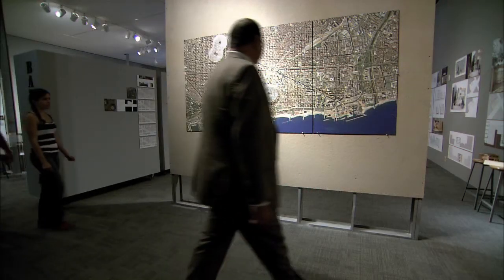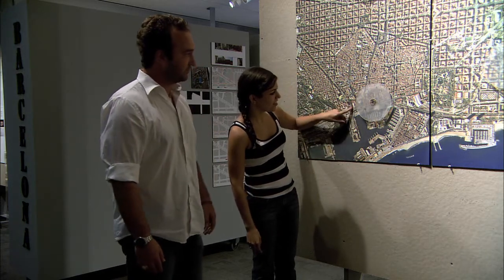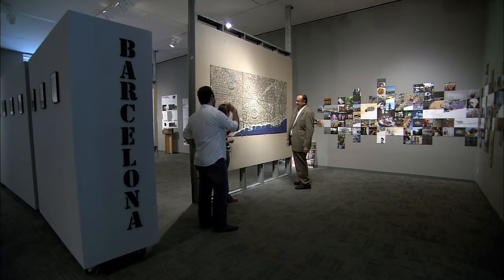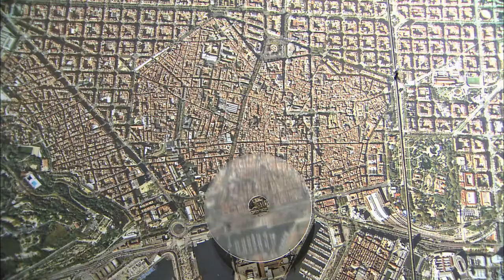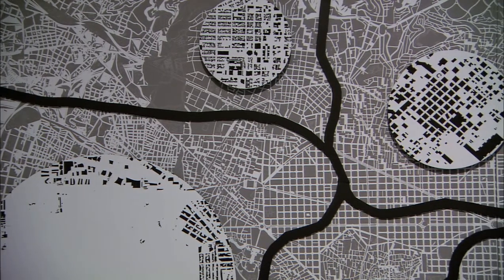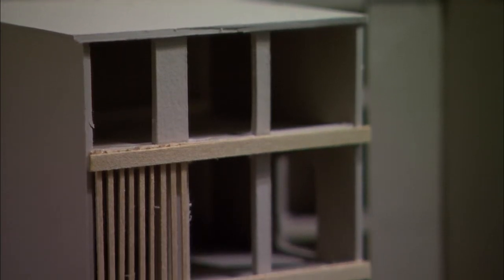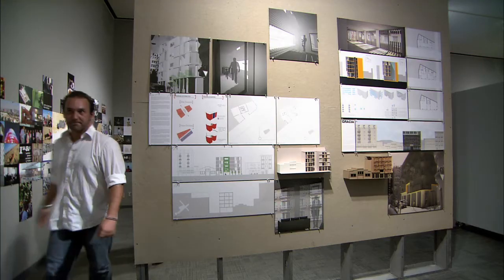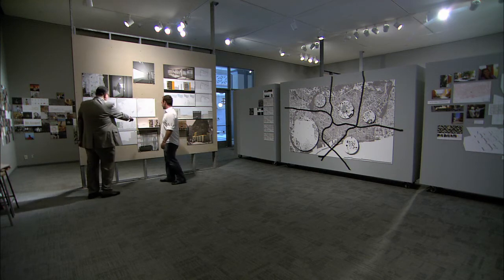UH Moment: UH Students Go Abroad To Learn About International Architecture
The University of Houston's Gerald D. Hines College of Architecture's "Pan American Studio" allows fifth-year undergraduate architecture students to conduct field research in major cities that are primarily located in Latin America. Students observe these cities, document recurrent house types and learn more about the professionals who designed and built these structures. They also will visit major universities in these cities, meet with fellow architecture students and collaborate with them on projects. Once the students return to Houston, they develop new projects and deliver presentations detailing their findings and offering new architectural perspectives that can be applied in the United States.